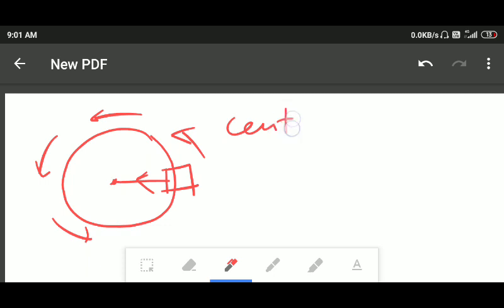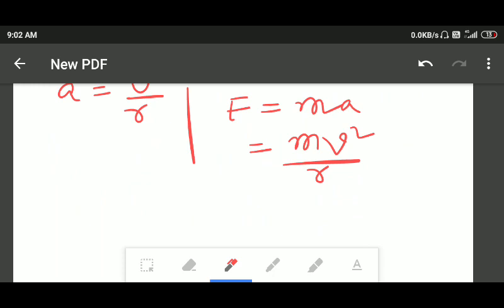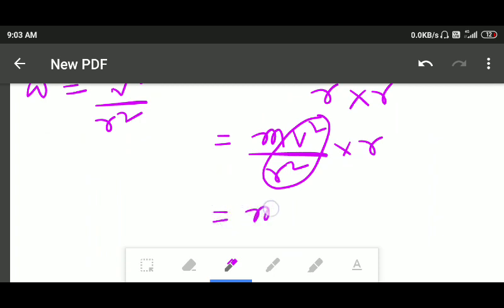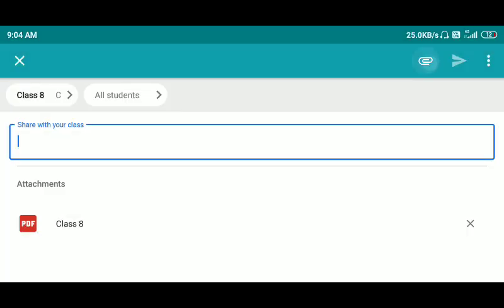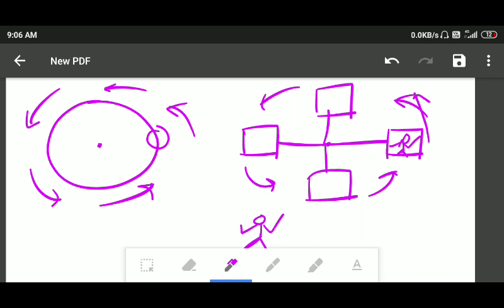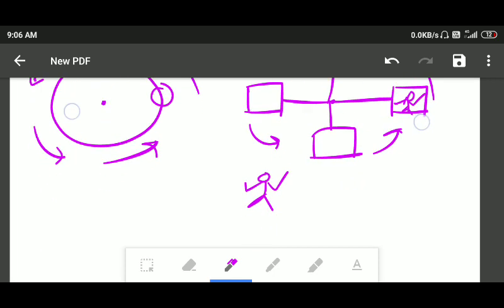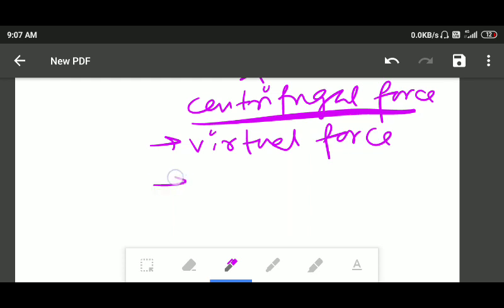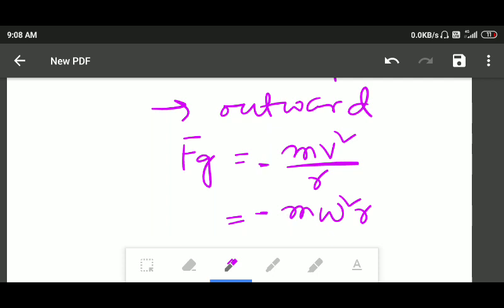Concept of centripetal and centrifugal force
Learn the concept of centripetal and centrifugal force .